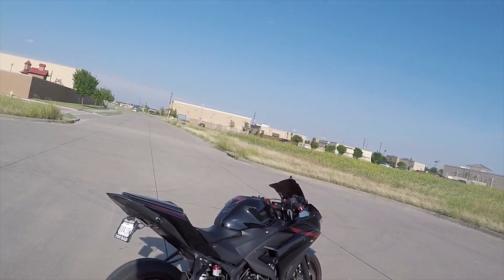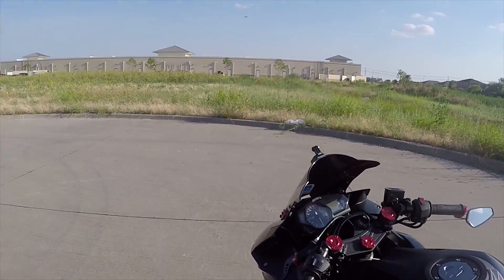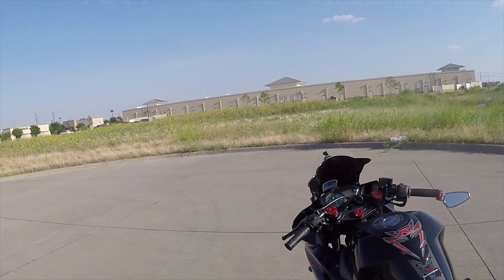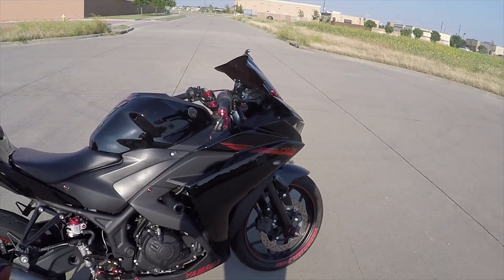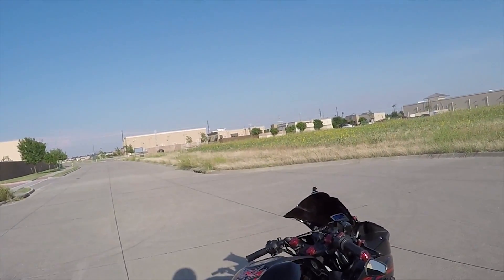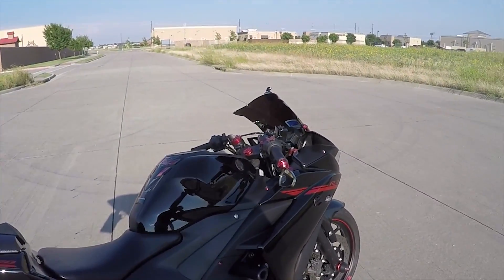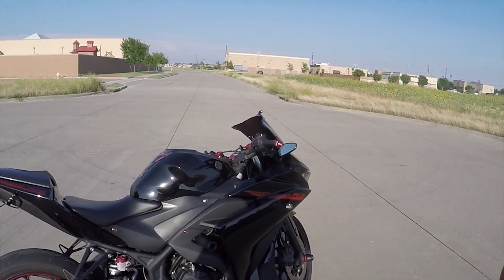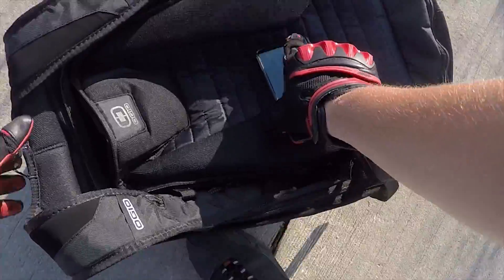2015 Yamaha R3 Review - One Year of Ownership -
14,000 miles later and One year of riding the R3, I have finally come up with my opinion of the Bike. This one is a long one, couldn't really make it short, wanted to really put out everything I could think of about my R3. Hope this helps! Plus Look more into the Description to find parts and videos about my bike!

MOD LIST:
ShoGun Frame Sliders:
Clutch / Brake Levers (Cheap):
Red Bolt Kit:
Black Windscreen: